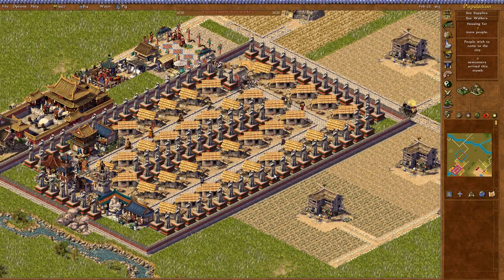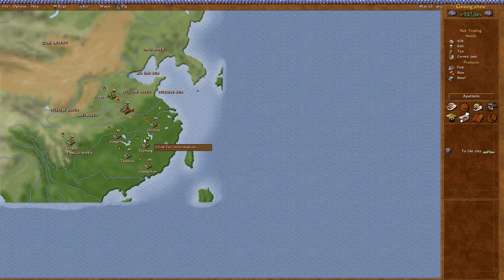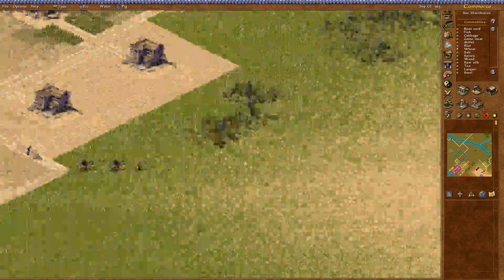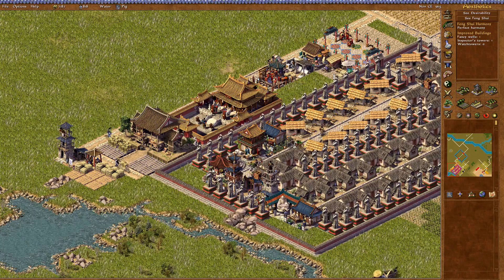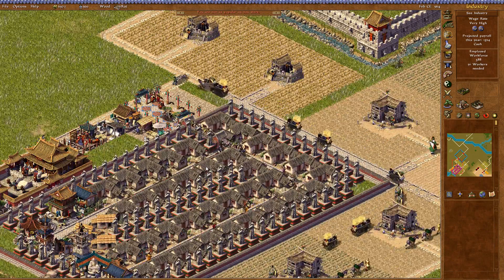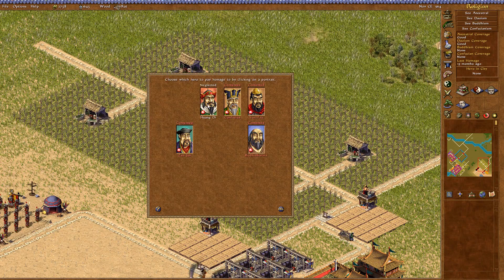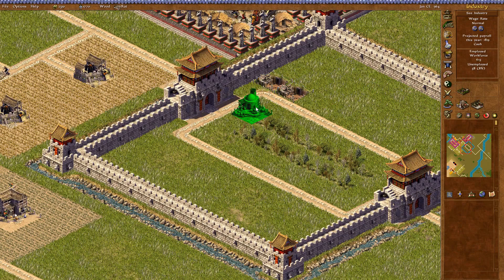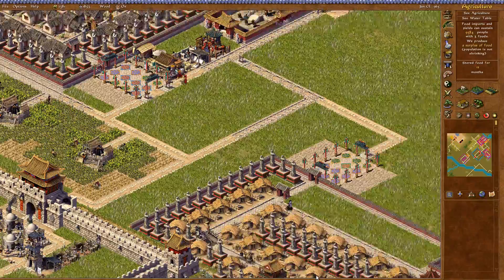Let's Play Emperor ROTMK [Hard]: Part 68 - Kaifeng [Mission 42] [2/3]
Welcome back to Ancient China! Sajuuk continues to follow in the footsteps of the ancestors who built the ancient empire of China on Hard difficulty!

We continue to build Kaifeng, while dealing with invasions and spies roaming the city.

All videos are recorded in Full 1080p HD with Camtasia Studio.

Comments are encouraged, they can help in improving my content!